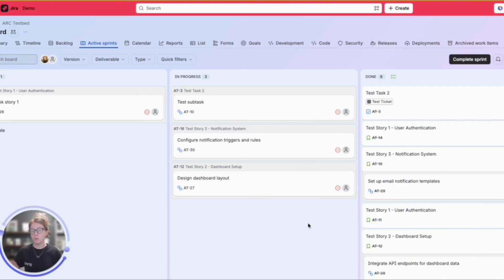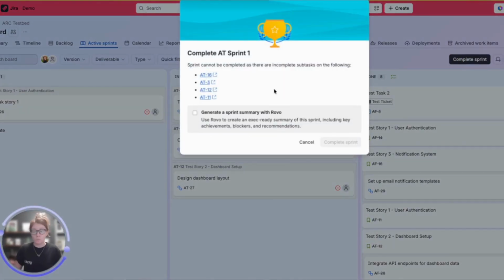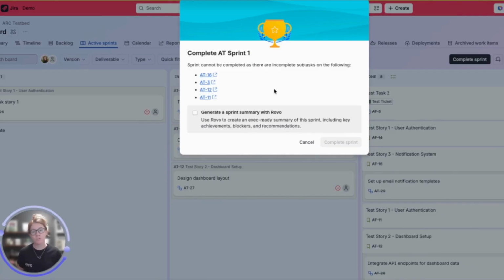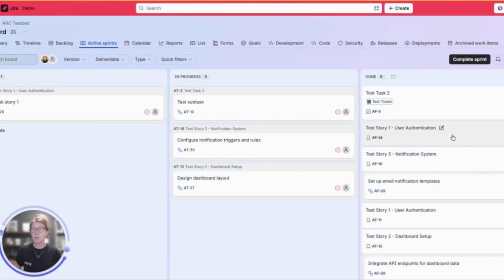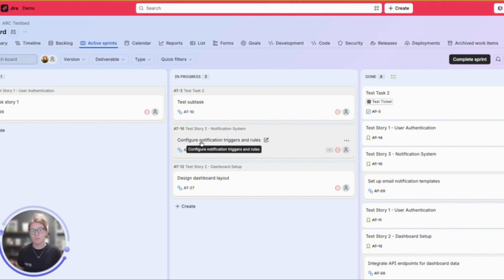The Hidden Jira Rule: Open Subtasks Block Sprint Completion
Need Jira help?

Trying to close out a sprint in Jira but getting blocked? Even if the parent story is marked done, open subtasks will stop you from completing the sprint entirely. I show exactly what this restriction looks like and your two options to fix it: move the parent out of a done state, or close out every remaining subtask first.